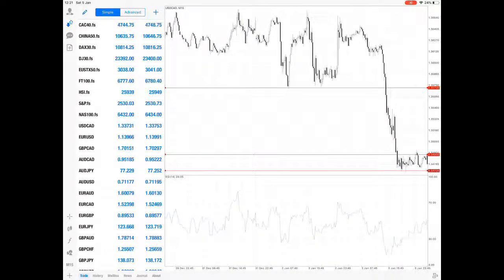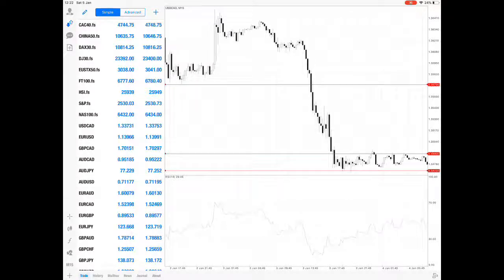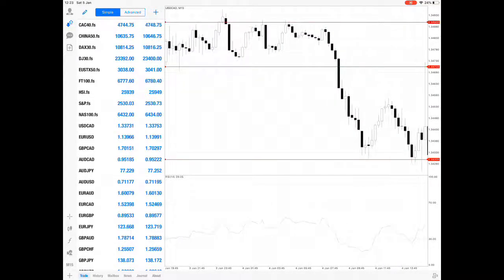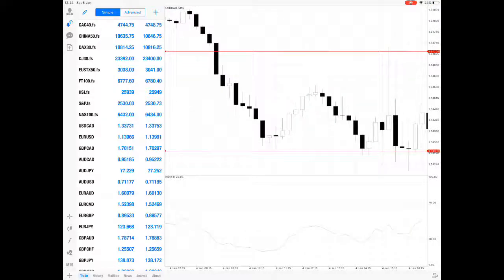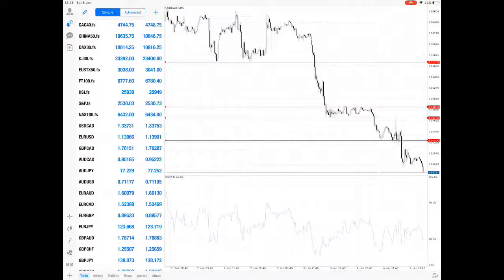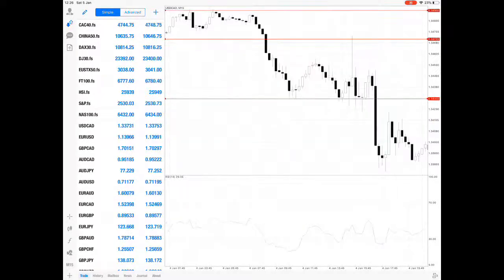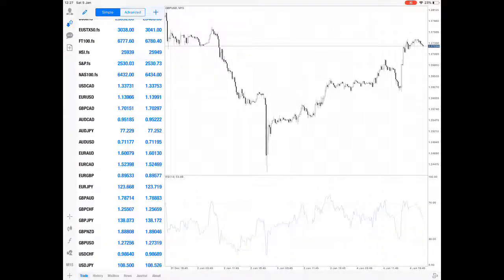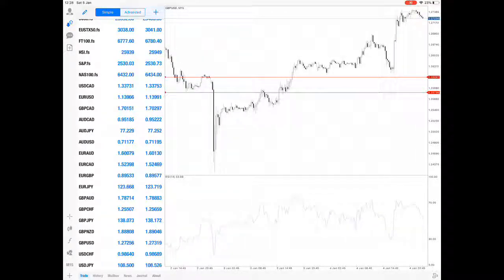How to Trade NFP (Non Farm Payroll) Successfully USD/CAD and GBP/USD how to make 100 pips in a trade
This quick video explains how to trade the Non Farm Payroll (NFP) which comes out every first Friday of the month. This is a high volatility news release. This makes it a big temptation for forex traders to trade. But the markets don’t always carry on in the direction the data shows.

It doesn’t always mean that positive news will have a positive impact on the USD - 9 times out of 10 it will be this time round with all the negative $ news at the moment superseded this.

We show the basic Support and Resistance levels for both pairs showing the price action on a negative and positive level. We use R1 and R2 along side S1 (of which USDCAD) so why would positive news for the dollar have a downward movement?

Check out our Facebook post for USDCAD prior to the news